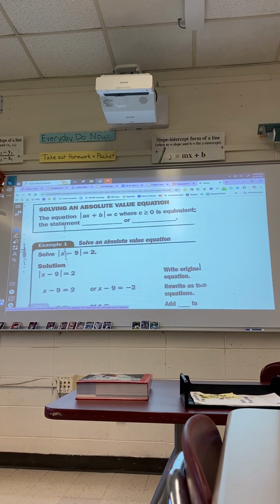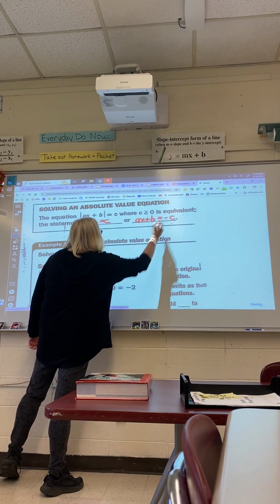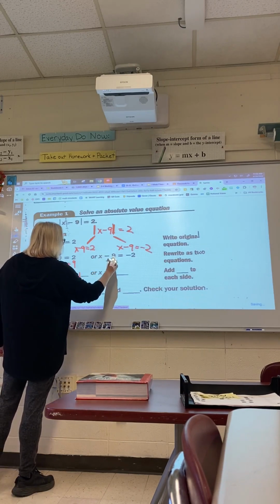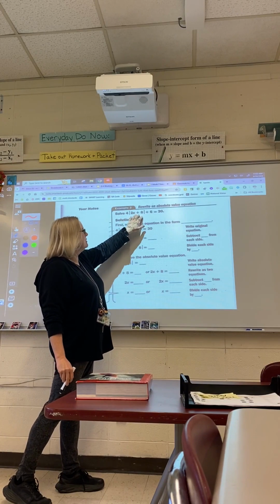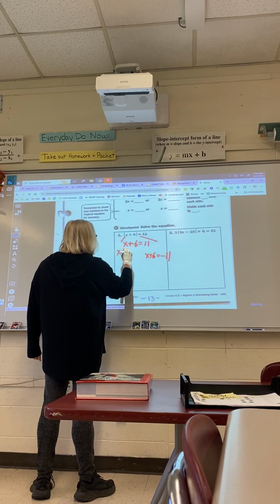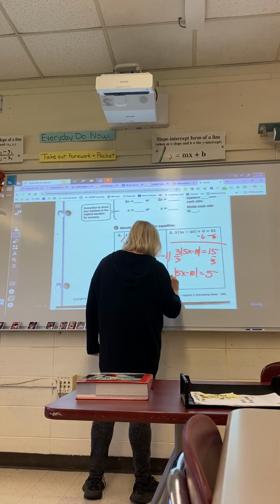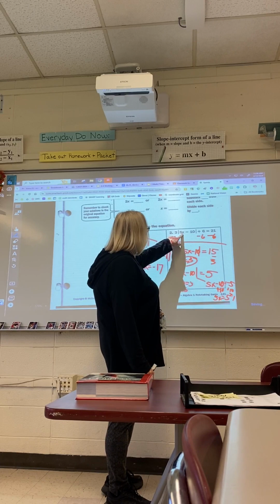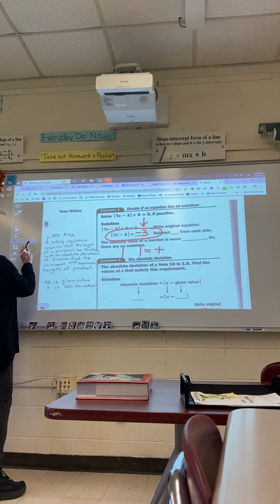Solving Absolute value equations